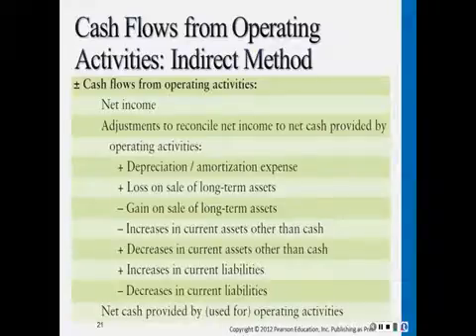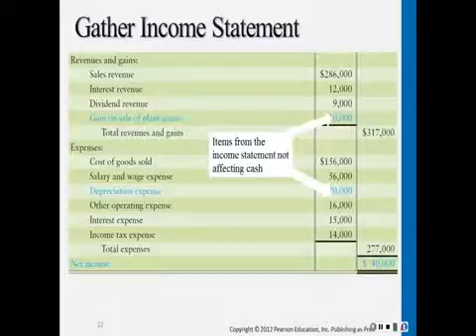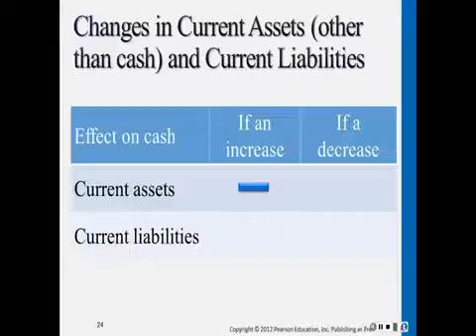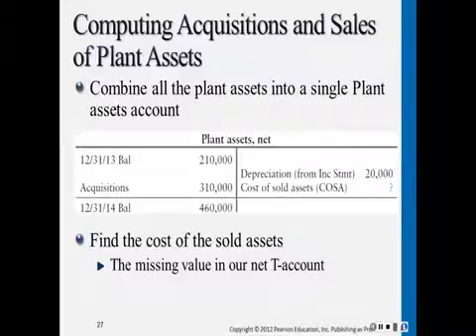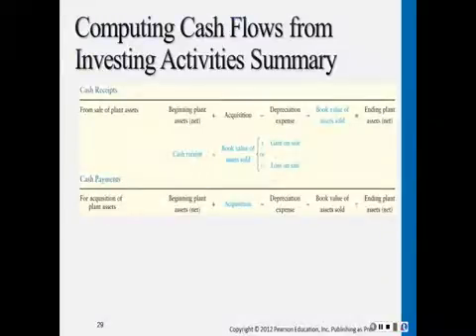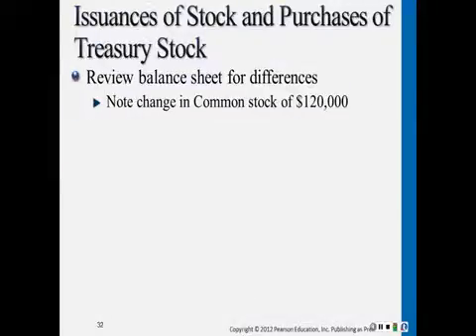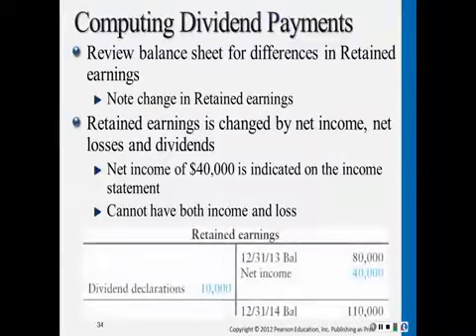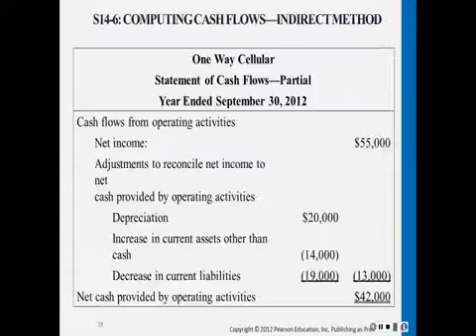ACTG 202 80 Chapter 14 Lecture 3